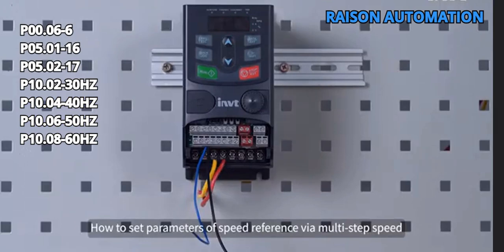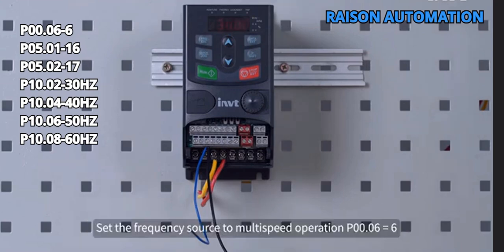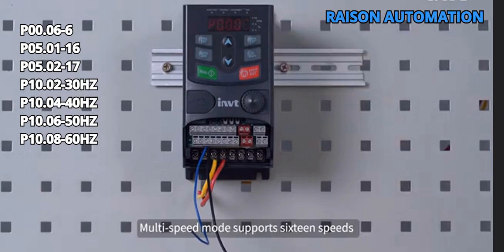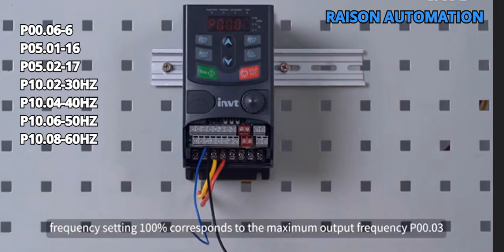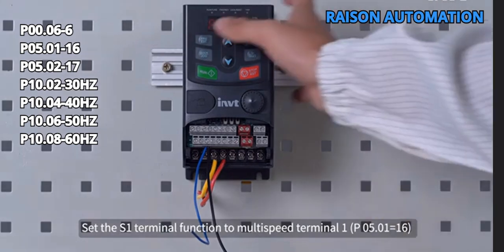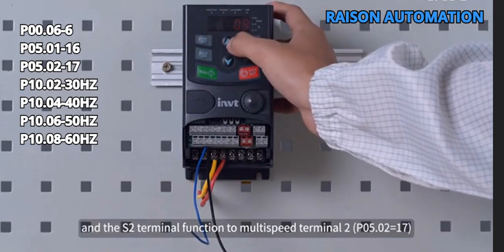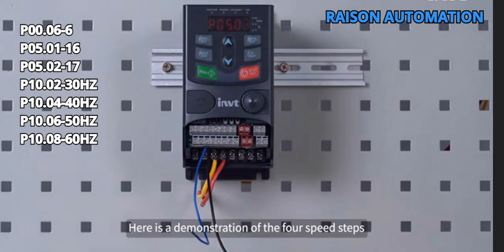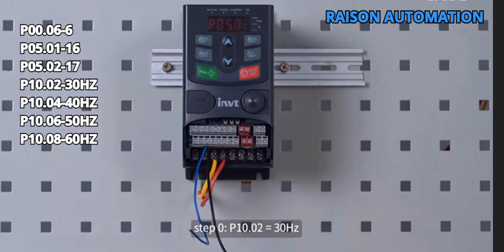INVT VFD: How to Set Speed Reference via Multi-Step Speed | Step-by-Step Guide | Raison Automation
In this video, we show you how to configure the speed reference on an INVT Variable Frequency Drive (VFD) using multi-step speed settings. This method allows for flexible speed control through multiple defined frequency levels, enhancing operational efficiency for your applications.

𝐒𝐄𝐓𝐓𝐈𝐍𝐆 𝐏𝐀𝐑𝐀𝐌𝐄𝐓𝐄𝐑𝐒 𝐅𝐎𝐑 𝐌𝐔𝐋𝐓𝐈-𝐒𝐓𝐄𝐏 𝐒𝐏𝐄𝐄𝐃 𝐎𝐏𝐄𝐑𝐀𝐓𝐈𝐎𝐍:
• Set frequency source to multi-speed operation: P00.06 = 6
• Set the S1 terminal function to multi-speed terminal 1: P05.01 = 16
• Set the S2 terminal function to multi-speed terminal 2: P05.02 = 17

𝐅𝐎𝐔𝐑 𝐒𝐏𝐄𝐄𝐃 𝐒𝐓𝐄𝐏𝐒:
Step 0: P10.02 = 30 Hz
Step 1: P10.04 = 40 Hz
Step 2: P10.06 = 50 Hz
Step 3: P10.08 = 60 Hz

At Raison Automation, we are committed to providing top-tier industrial automation solutions. With our headquarters in Coimbatore and branches in Chennai, Kerala, and Pondicherry, we are proud to be an authorized dealer for INVT and a trusted channel partner for renowned brands like Schneider Electric, Electronet, Sapcon, and Masibus.